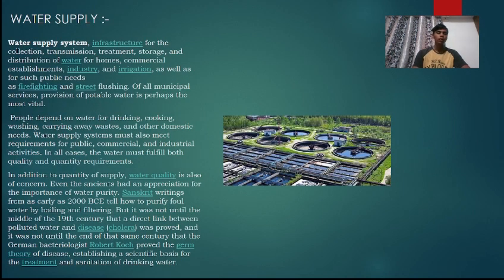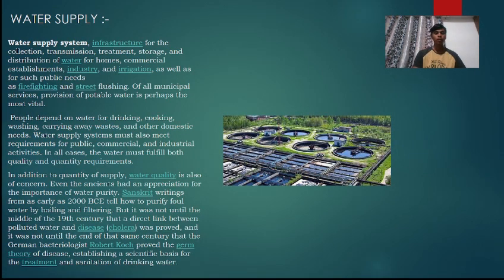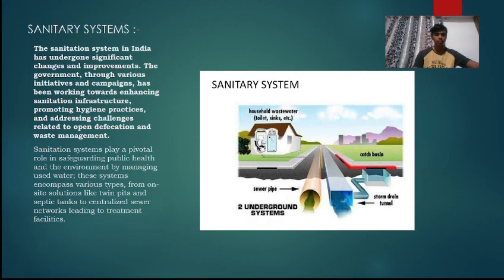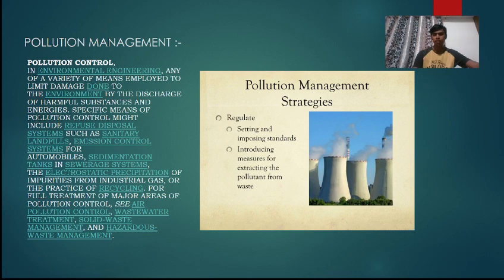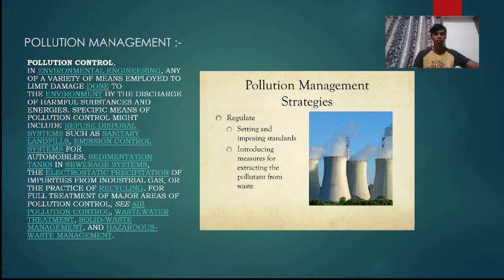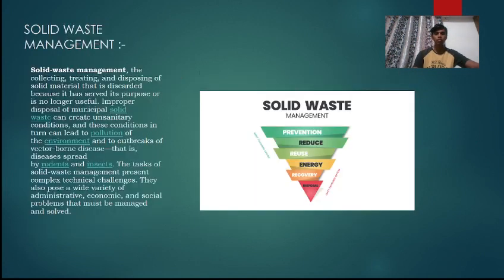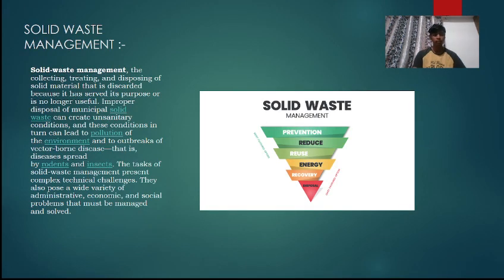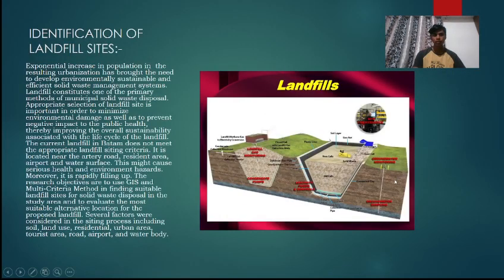ENVIRONMENT|| INTRODUCTION TO CIVIL ENGINEERING|| SVCE BENGALURU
Brief introduction of environment...Environment can be defined as a sum total of all the living and non-living elements and their effects that influence human life. While all living or biotic elements are animals, plants, forests, fisheries, and birds, non-living or abiotic elements include water, land, sunlight, rocks, and air.